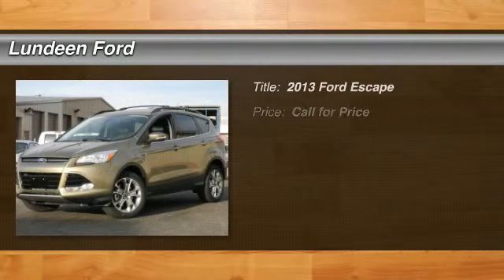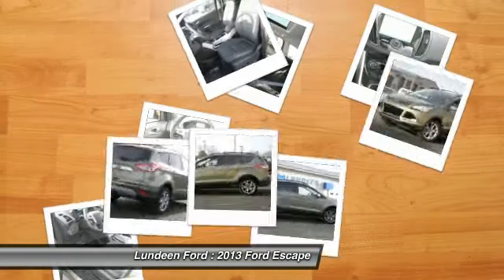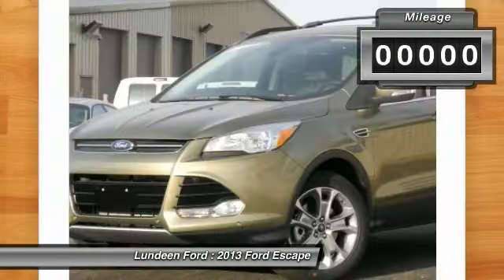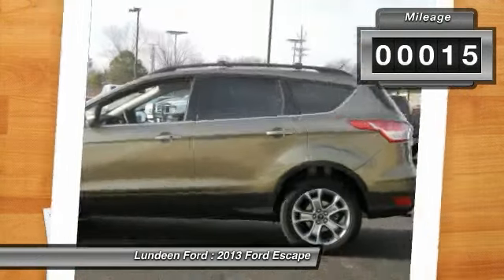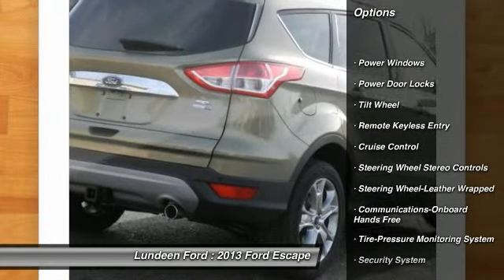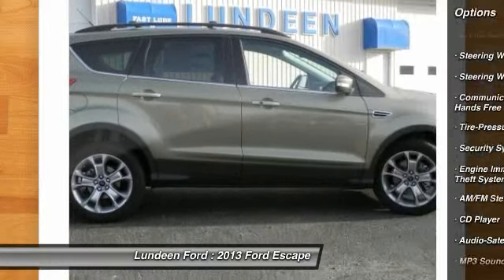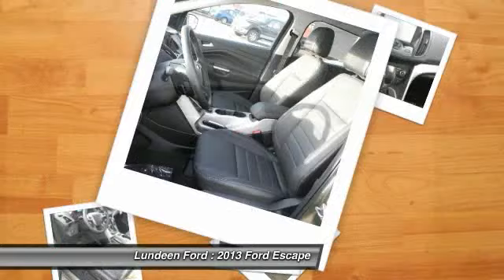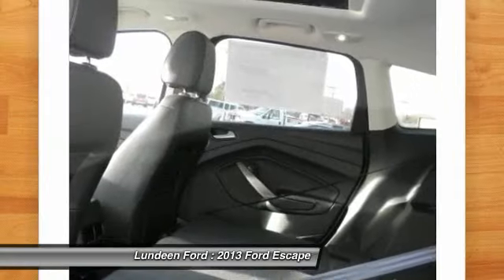2013 Ford Escape Minneapolis Annandale MN 12520T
2013 Ford Escape

Lundeen Ford
870 Elm Street East

You'll love this 2013 Ford Escape. This is a car you'll want to take home. With 15 miles, it features Automatic transmission and an exterior color of GINGER ALE.